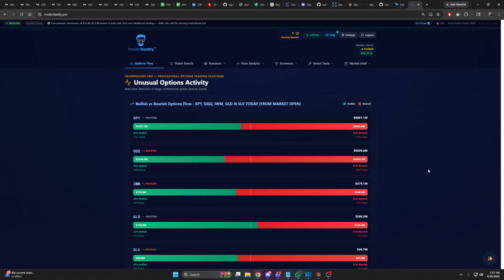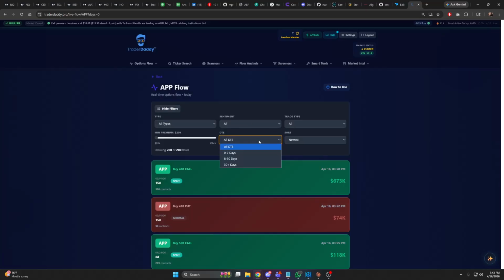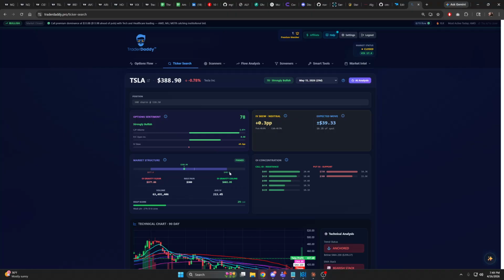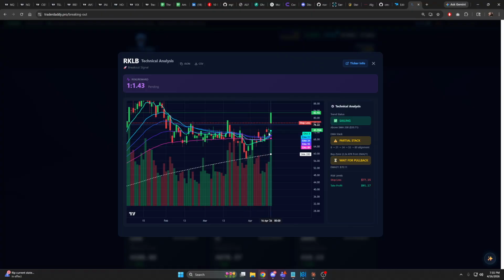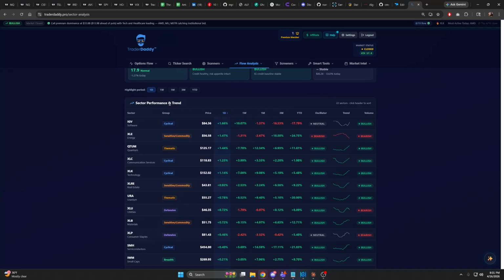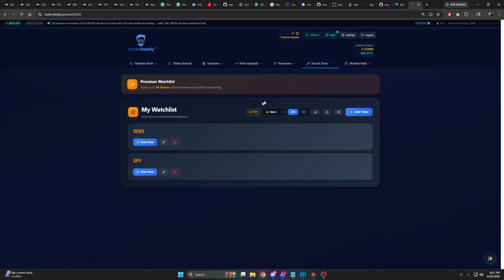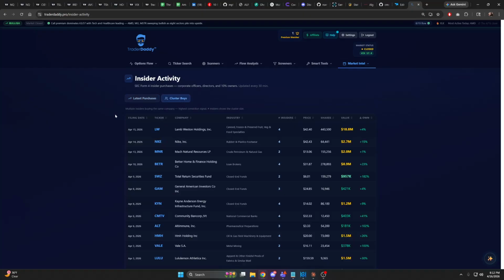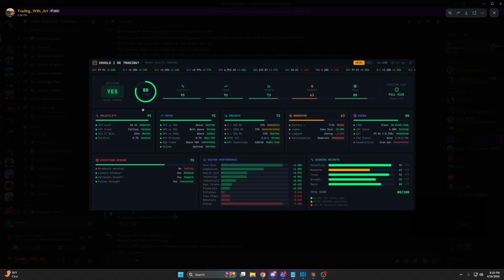Pathfinders Trader Daddy Q&A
Q&A with the Pathfinders Discord!